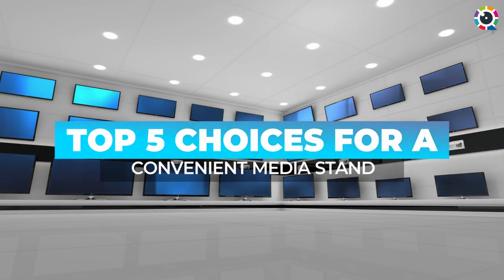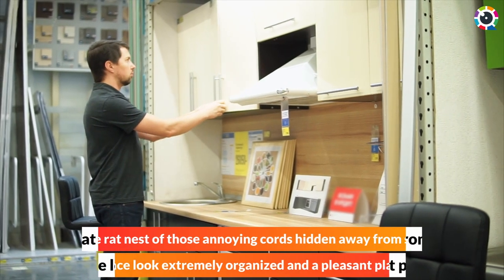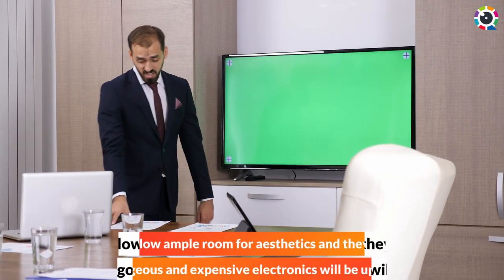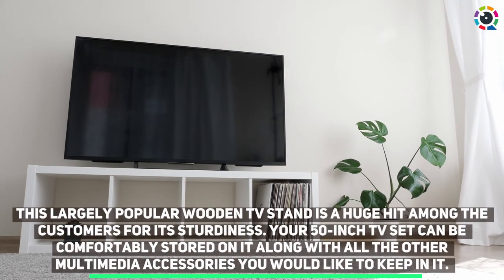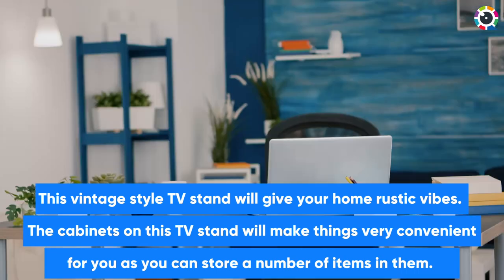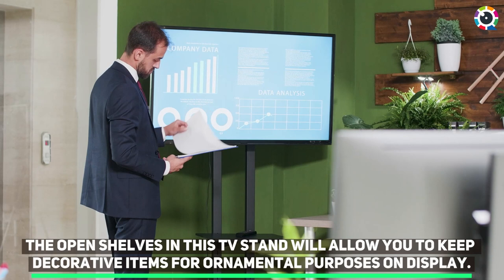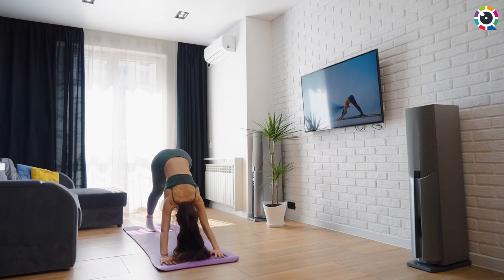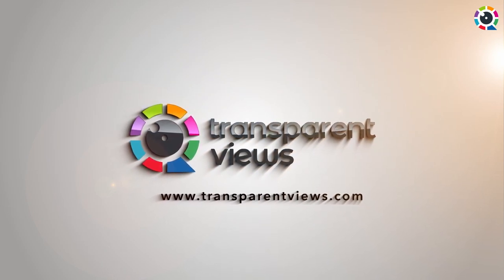Top 5 Choices For A Convenient Media Stand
Are you someone who is tired of the clutter of cables?

Do you want your living room to look more organized with all your electronic entertainment devices? Are you looking for the best media stand?

Watch the video before you venture into the market to shop! A media stand is that amazing piece of furniture which stores all your electronic devices in an organized manner.

It also keeps the rat nest of those annoying cords hidden away from sight and hence makes your space look extremely organized and a pleasant place to hangout.

A credenza or a media stand can be used for more than just storing electronic devices.

They are available in different kinds of materials which make them look ornamental to a certain degree.

They can enhance the look of your living room as the wooden ones might be made to match your furniture. They will give your homes an edgy look if they are made of metal as these ones are pretty sleek and slim.

The glass ones will allow ample room for aesthetics and they will also be a visual treat as all your gorgeous and expensive electronics will be up for display in them.

Selecting a media stand for your homes can be a difficult choice to make as there are plenty of options available in the market. We have made it simpler for you by listing down the top 5 media stands. Browse the list below:
 #1. Ameriwood Home Carson TV Stand: This largely popular wooden TV stand is a huge hit among the customers for its sturdiness. Your 50-inch TV set can be comfortably stored on it along with all the other multimedia accessories you would like to keep in it. It is easy to set up and clean. The price and the look make it a great deal.

#2. Walker Edison Georgetown Modern Double Barn door TV Stand: This vintage style TV stand will give your home rustic vibes. The cabinets on this TV stand will make things very convenient for you as you can store a number of items in them. The TV stand has an excellent cord management system which will help you keep things organized with all your electronic items.

#3. FURINNO JAYA TV Stand: This gorgeous wooden TV stand is made of sturdy engineered wood. The finish makes it look beautiful and classy. The open shelves in this TV stand will allow you to keep decorative items for ornamental purposes on display.

#4. Sauder harbor View Media Stand:  This wooden TV stand is the most aesthetically appealing one on this list. It is well built and easy to assemble. Follow all the steps in the instructions manual and you should be able to set it up in a couple hours. The design of this TV stand is outstanding as it is quite different from the others.

#5. Tangkula TV Stand: This visually pleasing TV stand is as convenient as it is beautiful. It is designed keeping in mind the rustic look it gives to your homes. The bronze handles add to its beauty. The height of this TV stand is perfect for a good viewing experience. Your 55-inch TV can sit on this stand perfectly for years.